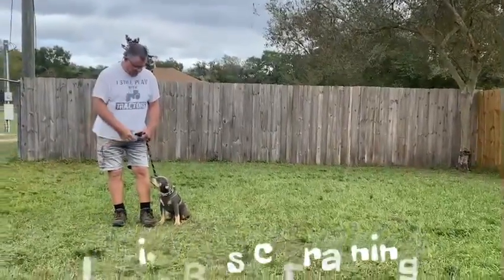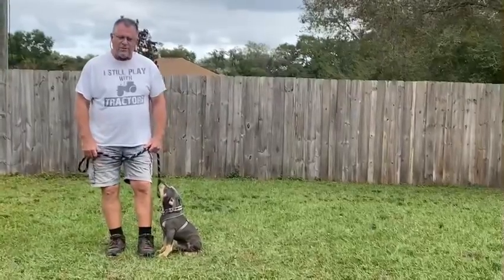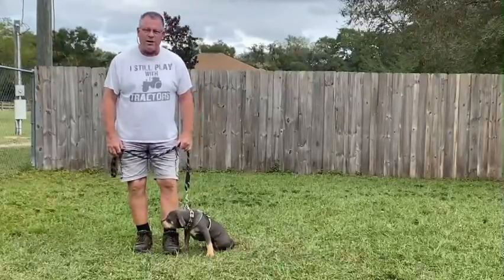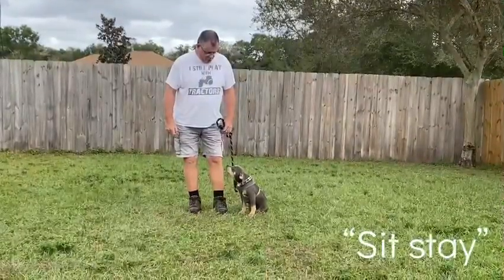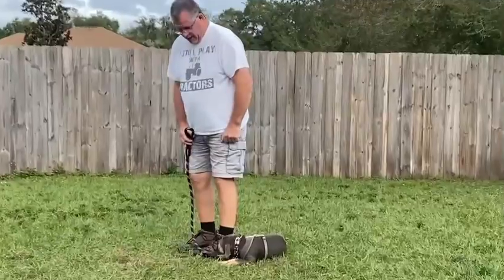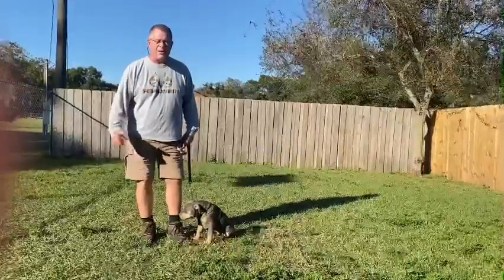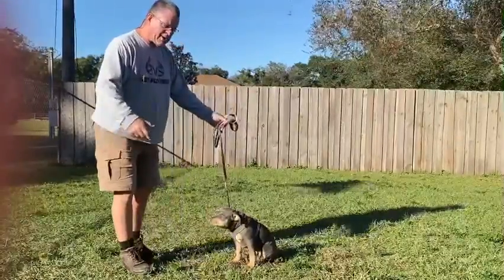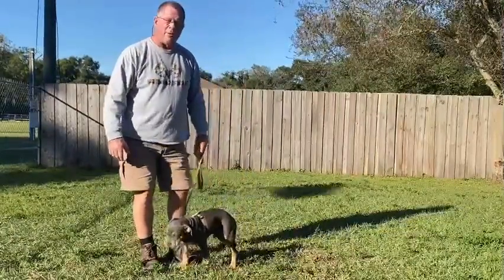Loui’s On-Leash Basic Training